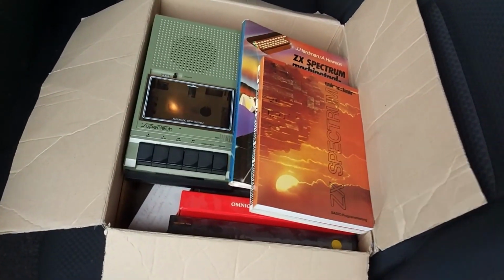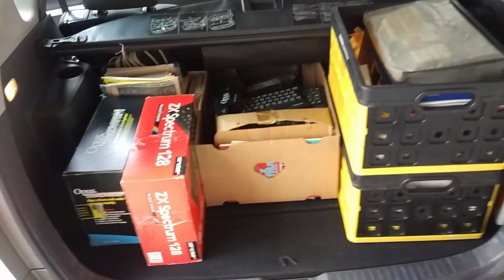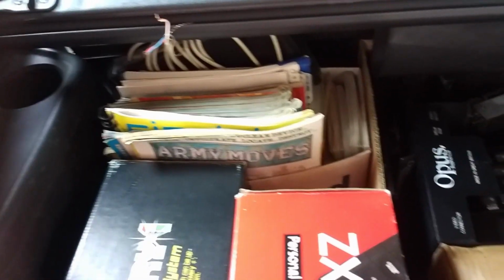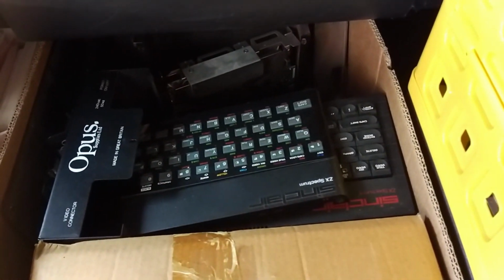Picked up a huge lot - unboxing tomorrow during the ByteDelight Weekly Show!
If you do not like toastracks, don't watch this video ;)
I am more excited than this video shows, but the hay fever just makes me feel a bit sick, hope that's over for this season soon..